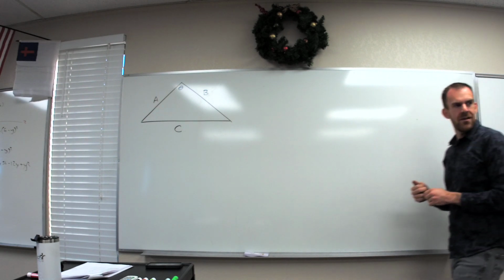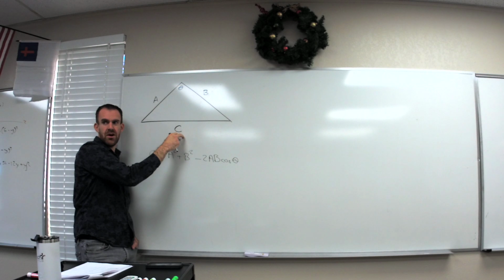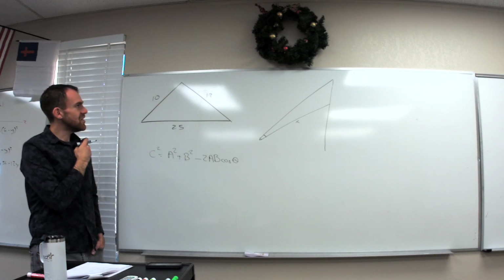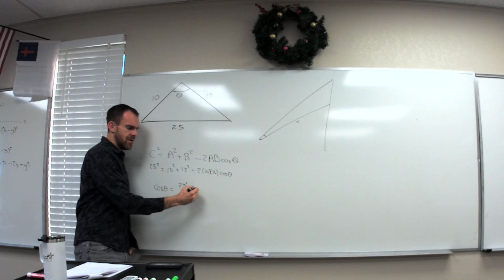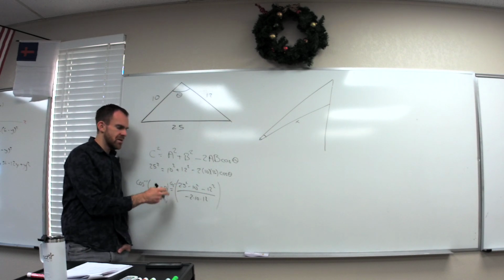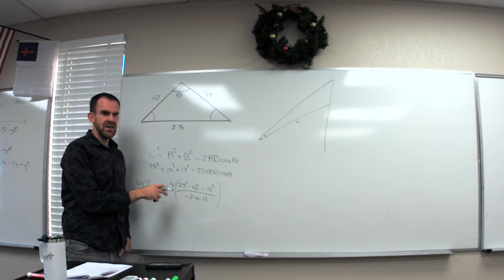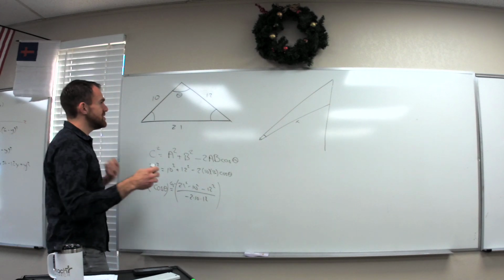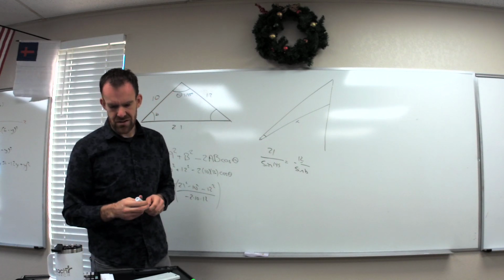PreCalc B Day 6